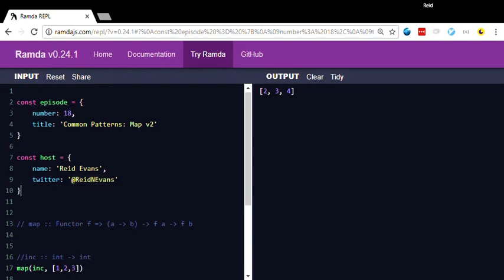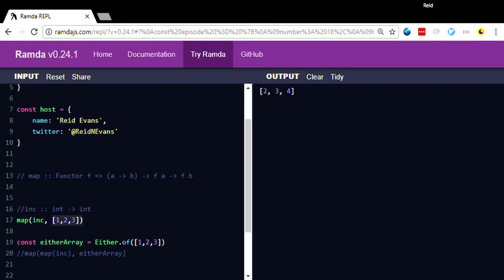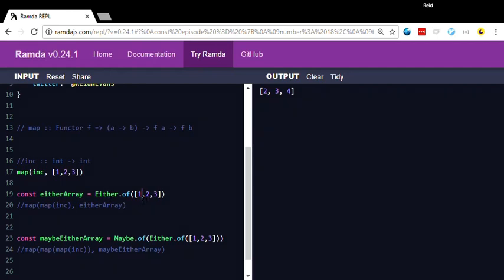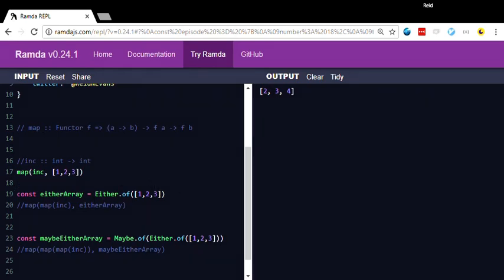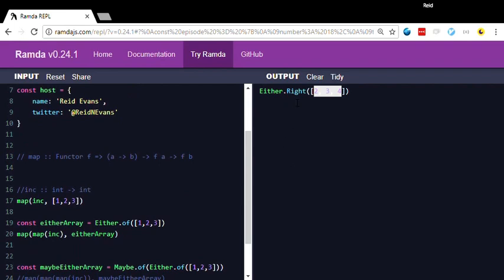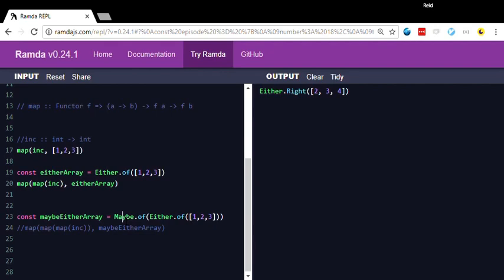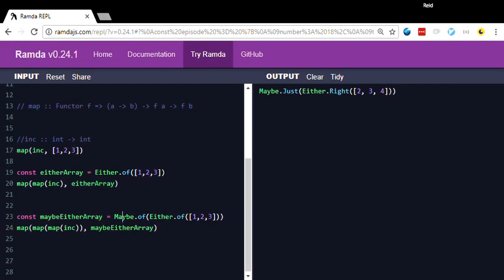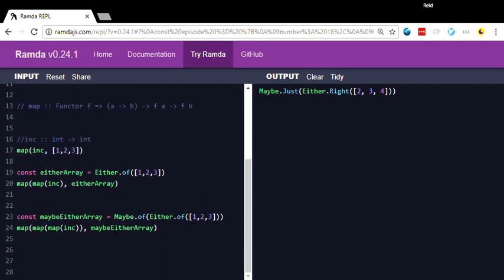18 - A deeper look at Functors and Map